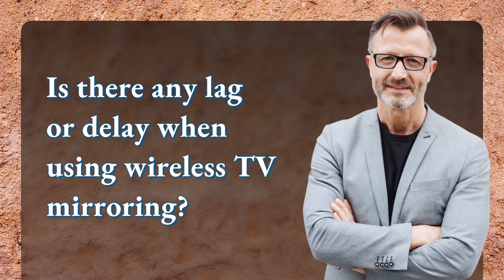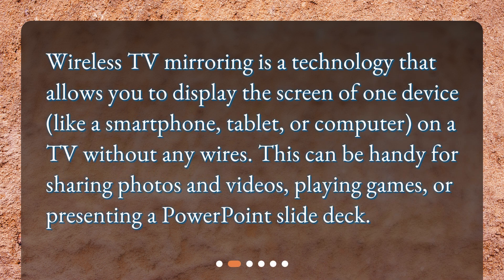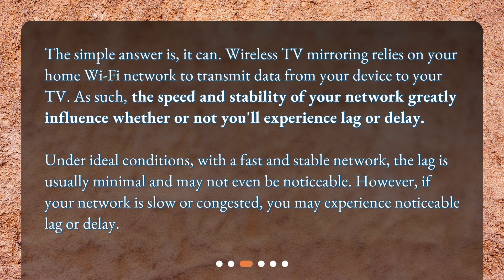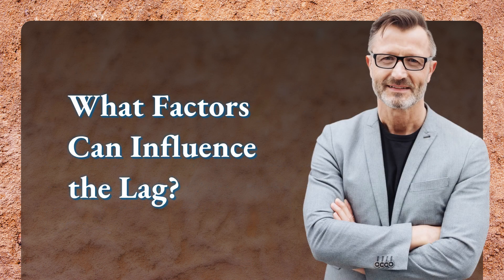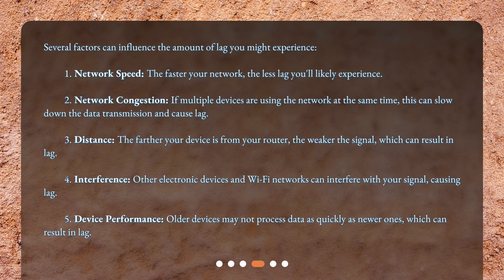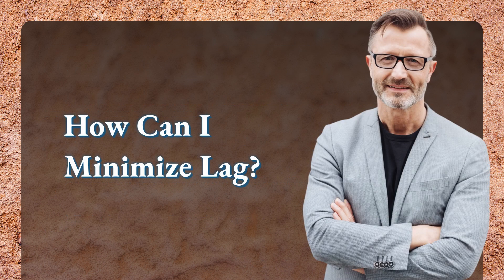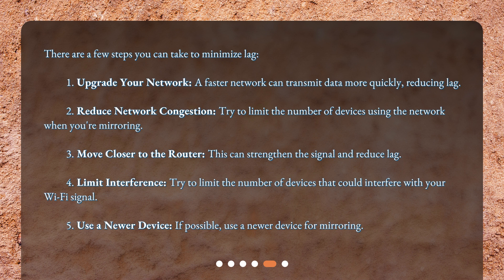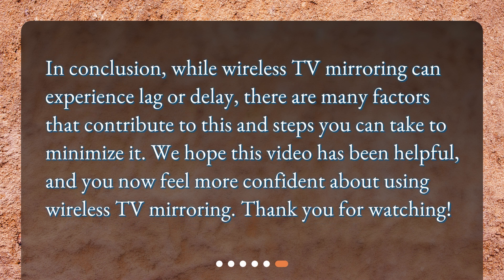Is there any lag or delay when using wireless TV mirroring?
Understanding Wireless TV Mirroring: Is There Any Lag? • Say goodbye to wires and hello to wireless TV mirroring! But wait, is there any lag or delay? In this video, we'll answer that burning question and give you tips on how to minimize lag. From network speed to device performance, we'll cover everything you need to know about wireless TV mirroring. So sit back, relax, and get ready to enjoy seamless streaming!

00:00 • Is there any lag or delay when using wireless TV mirroring?
00:20 • What is Wireless TV Mirroring?
00:42 • Does Wireless TV Mirroring Experience Lag?
01:17 • What Factors Can Influence the Lag?
02:04 • How Can I Minimize Lag?